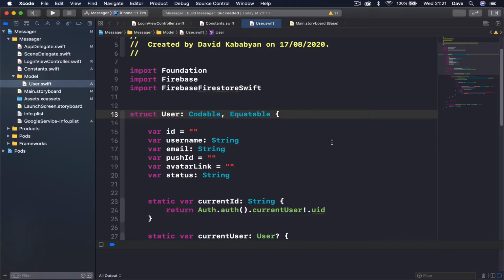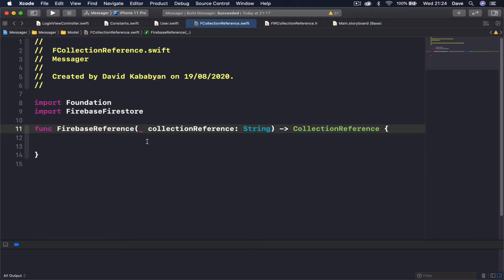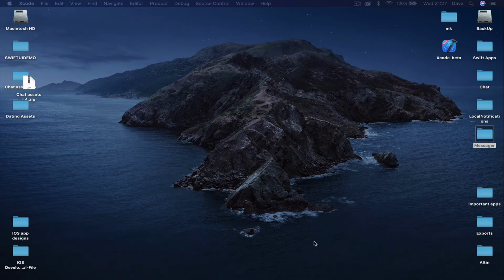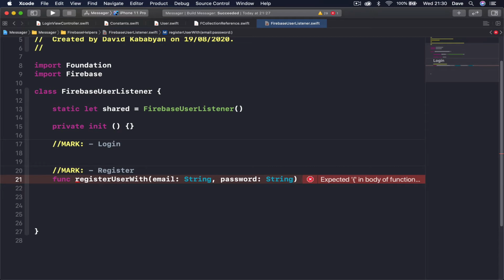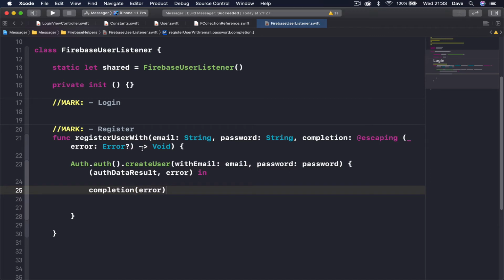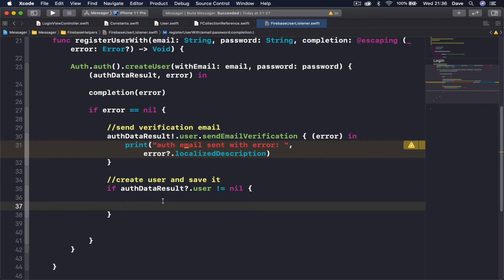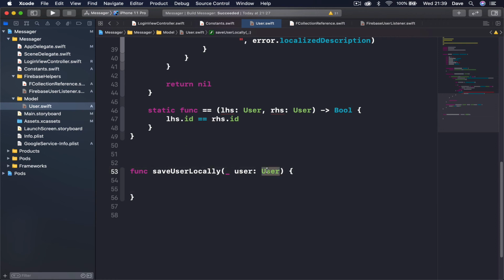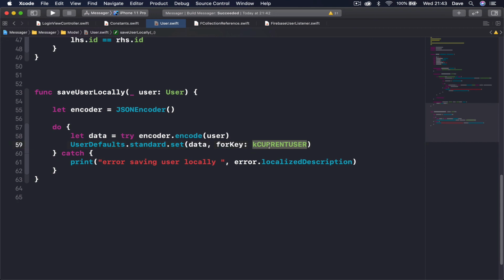iOS 14 Chat tutorial, part 10 of 30